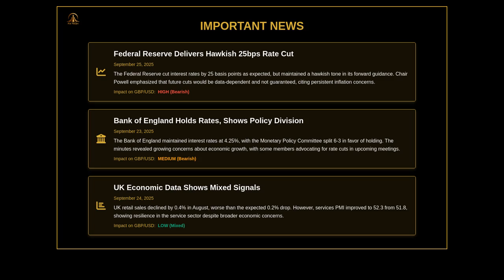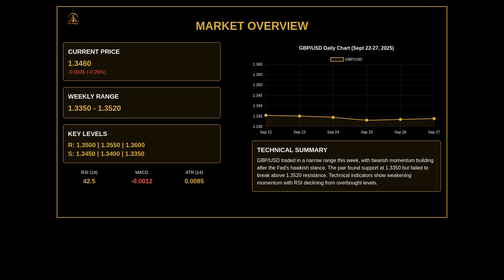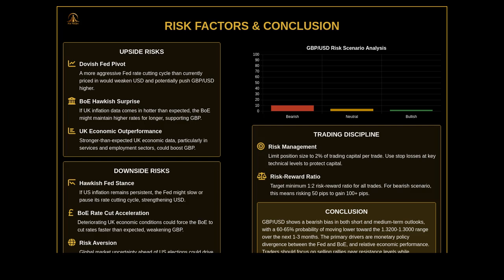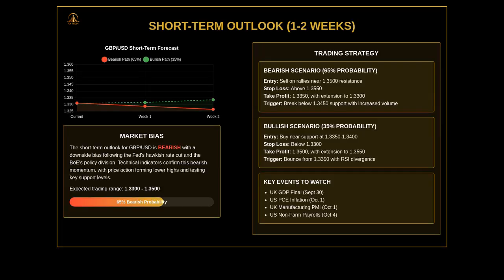GBP USD Analysis 9.22-9.27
In this comprehensive analysis, FXtech's expert team examines the USD/CHF currency pair's performance during September 22-27, 2025. We provide detailed technical analysis, key support and resistance levels, and actionable trading strategies for both short and medium-term horizons.

What You'll Learn:

• Current price action and technical performance metrics
• Critical support and resistance levels identified by multiple sources
• Short-term trading strategies with specific entry points, targets, and stop-losses
• Medium-term outlook with probability-weighted scenarios
• Key risk factors that could impact your trading decisions

This analysis synthesizes insights from leading financial platforms including TradingView, investingLive, ActionForex, FOREX.com, and DailyForex to deliver a well-rounded view of USD/CHF's current position and future potential.

Whether you're an experienced forex trader or just starting your journey in currency markets, this presentation offers valuable insights to help inform your trading decisions on the Swiss Franc against the US Dollar.